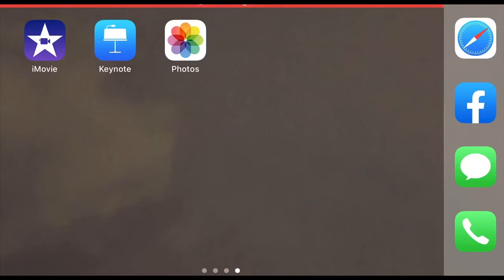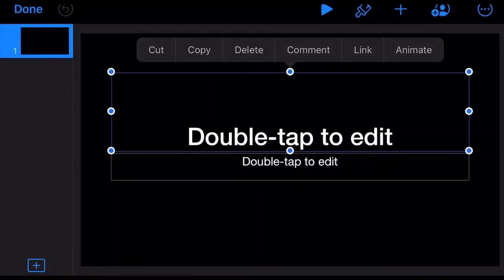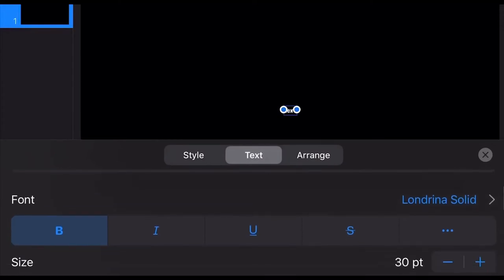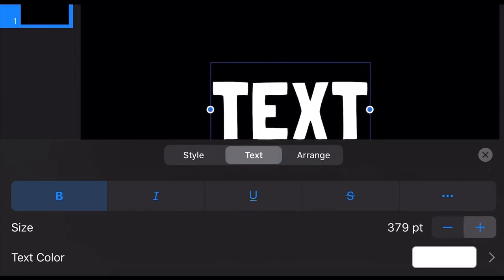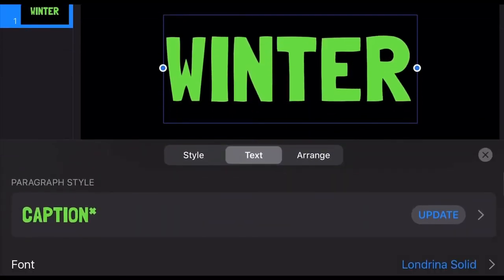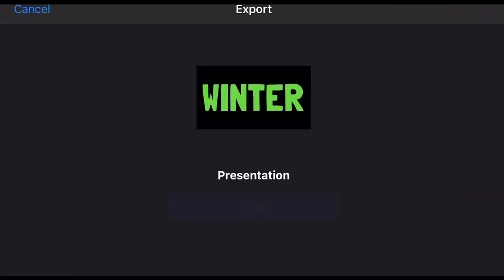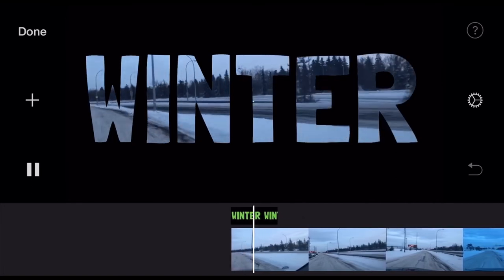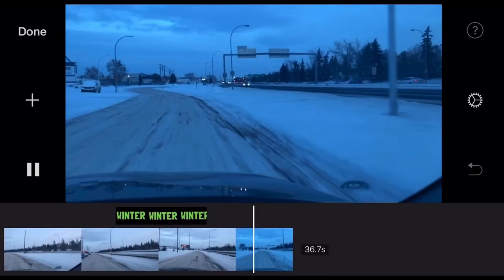TEXT MASK effect in iMovie with Keynote 2020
A pretty cool effect for your iMovie project which is good for Intros, highlights location, names, etc. This is a simple version only. I am hoping to post text mask effect with animation as soon as I can🙋🏻. Any suggestions would be appreciated.